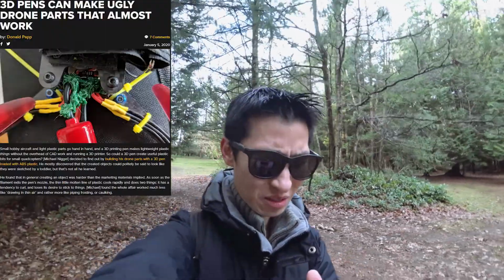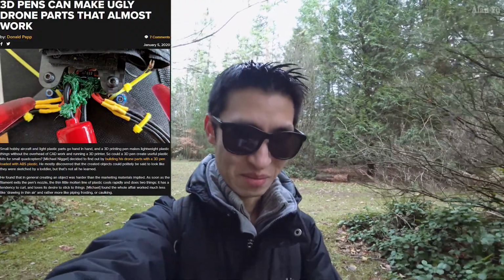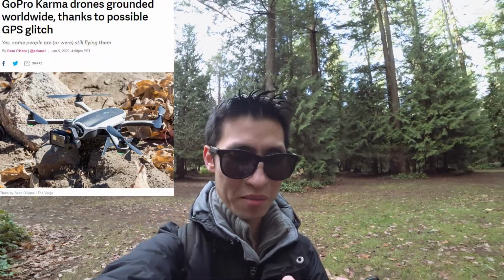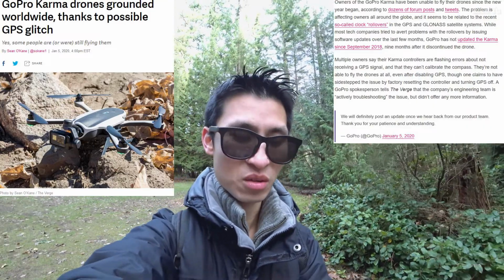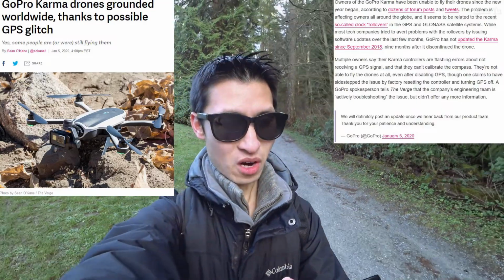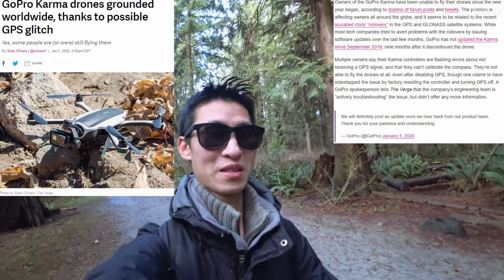Transforming And 3D Pen Drone Plus GoPro Karma Glitch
Daily Video Vlog Topics:
-Company Robotic Research announcing they will show a drone that goes on land and air at CES 2020 at the size of a football.
-Person using a 3D pen to make parts for drones
-GoPro Karma users get grounded due to a GPS glitch
-Squirrels in a windy day
-Drone video of clouds and buildings

My Gear and more: